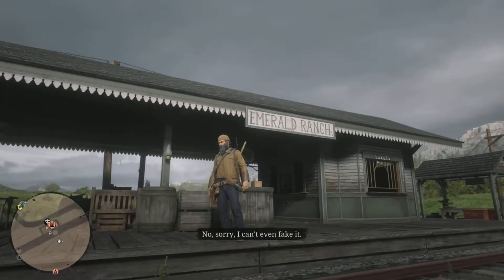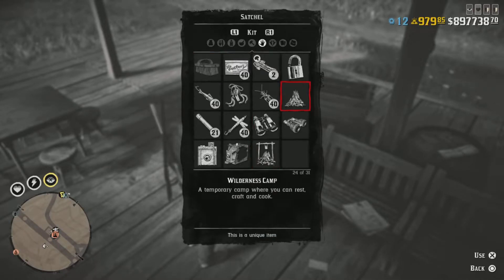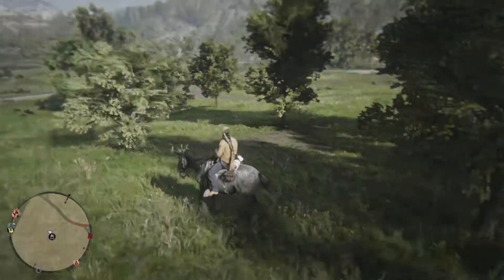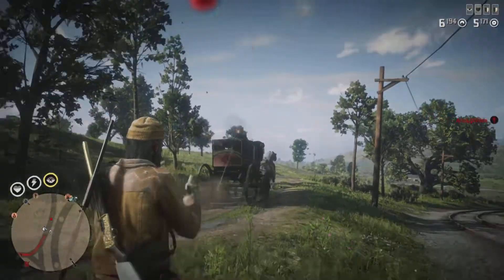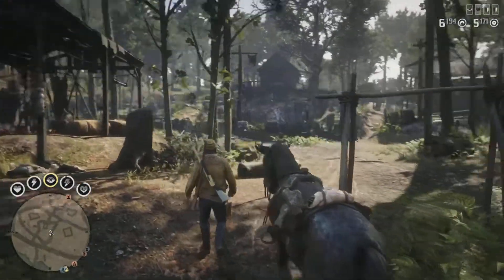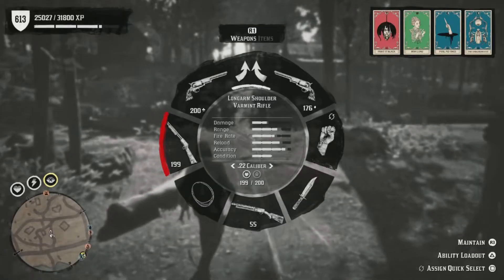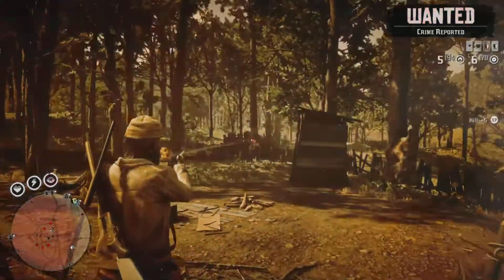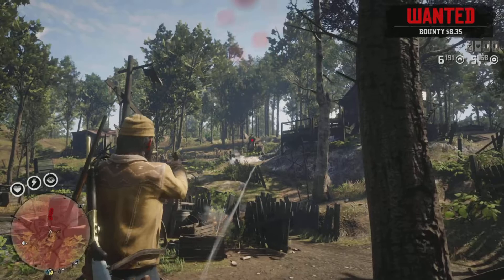SOLO RDO Godmode GLITCH